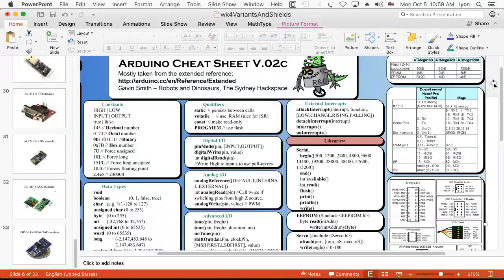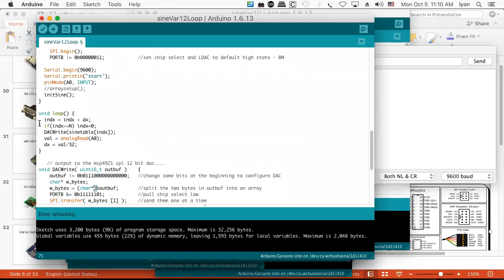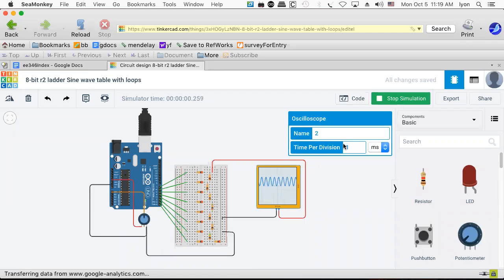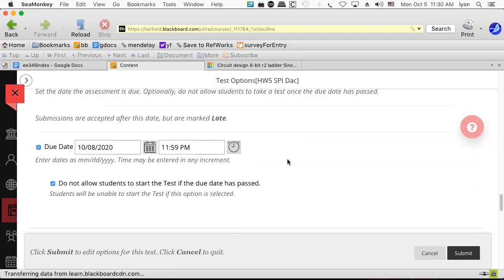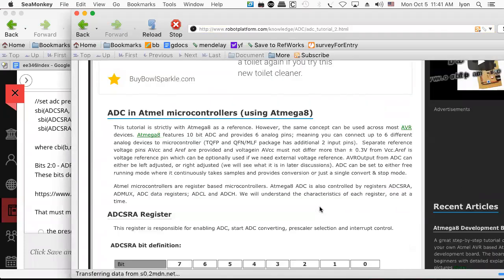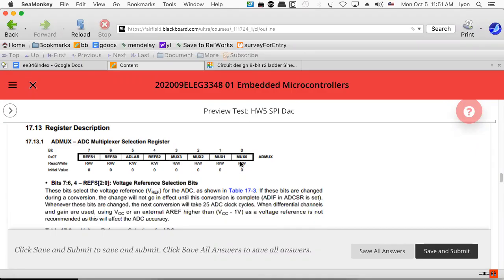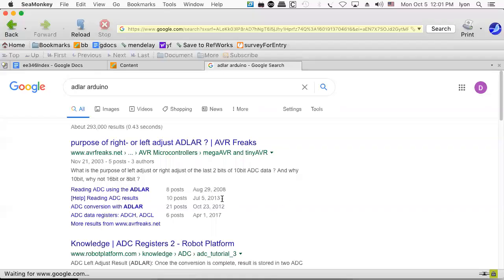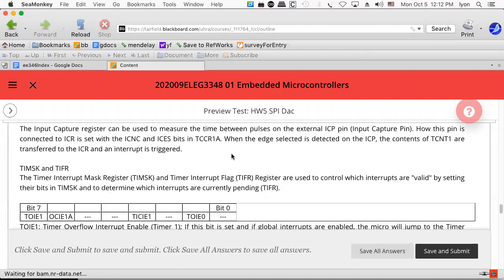IACTTimer Control Registers 20201006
Here we explore the details of the timer control registers